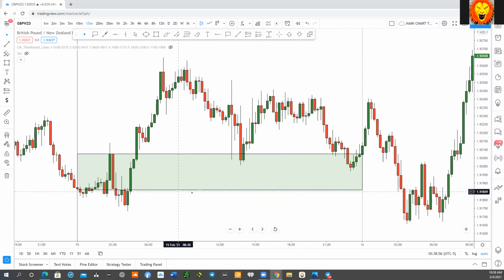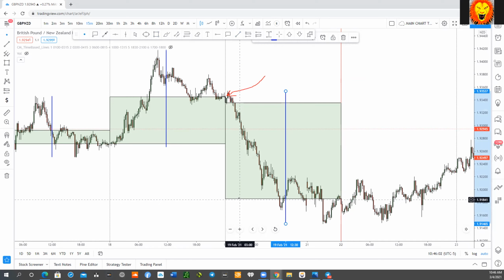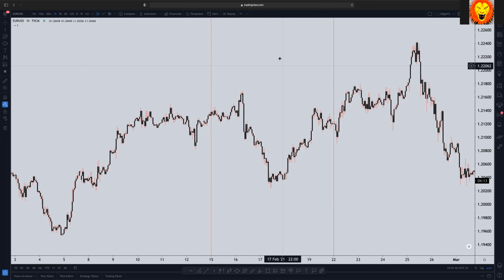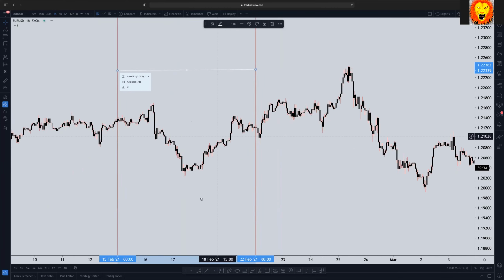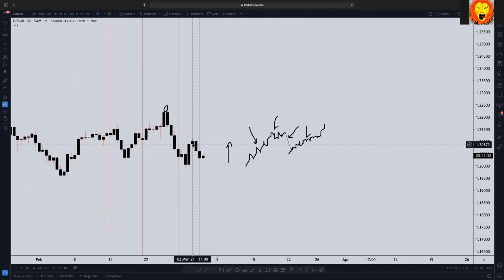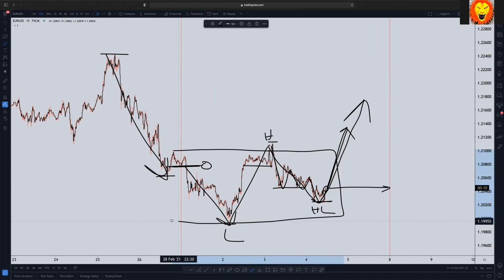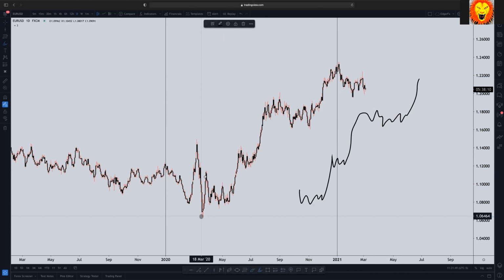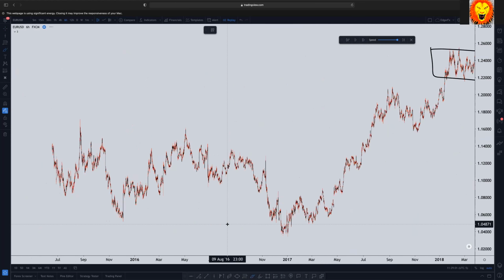FOREX SESSION 2